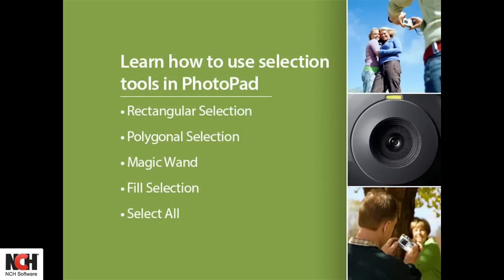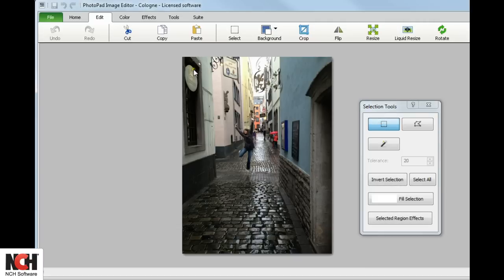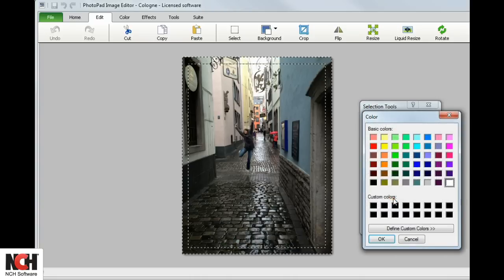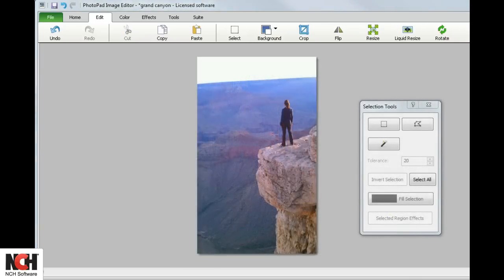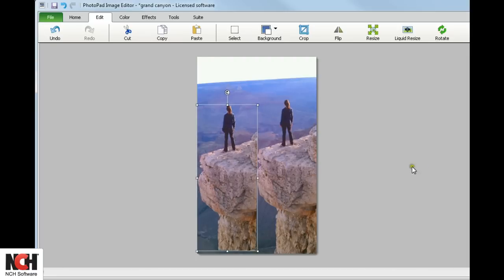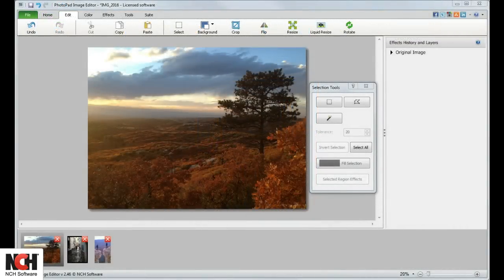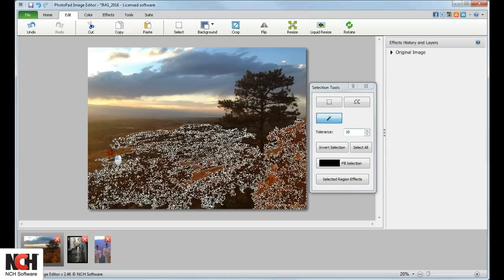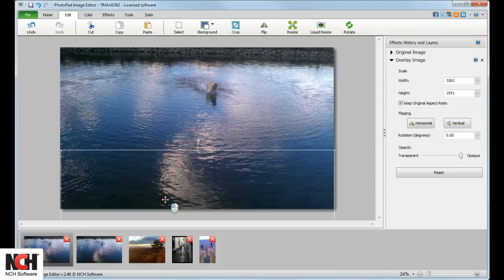Learn how to use the selection tools in PhotoPad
PhotoPad has several different selection tools. Learn how to use them and what the best tool is for your project in this tutorial. The rectangular selection tool, the lasso selection tool and the magic wand are all designed for different uses.